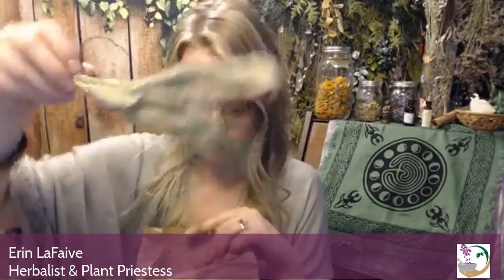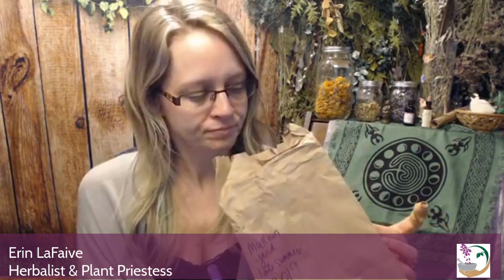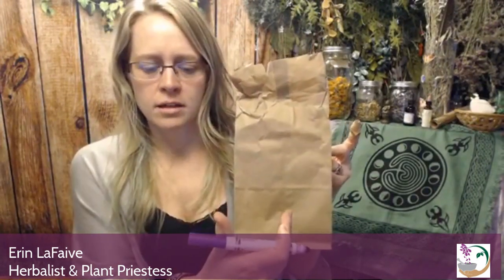Take a look at dried mullein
How to store and dry mullein; ways it's used and for what purpose. By Erin LaFaive of Full Circle Herbals
Use this video for educational information and not to replace medical advice.